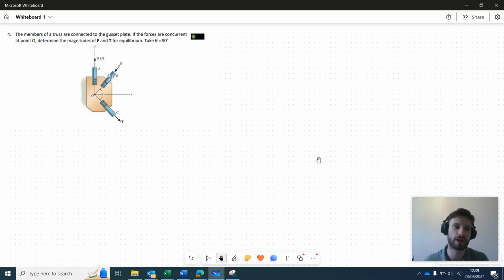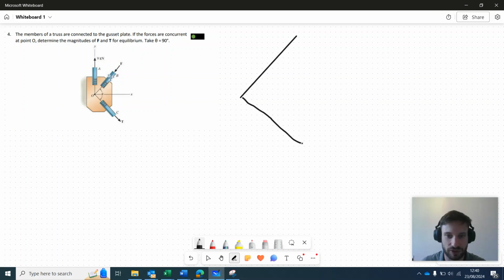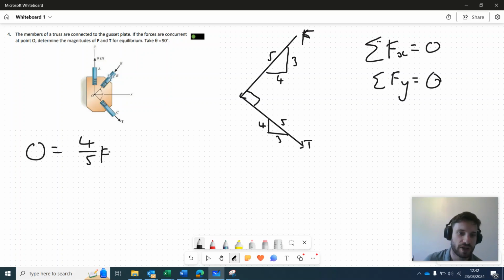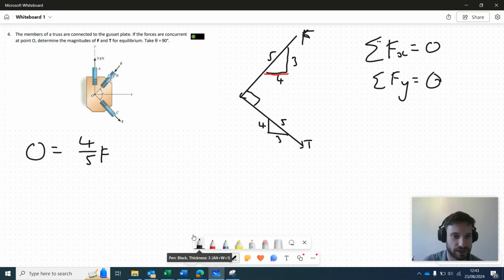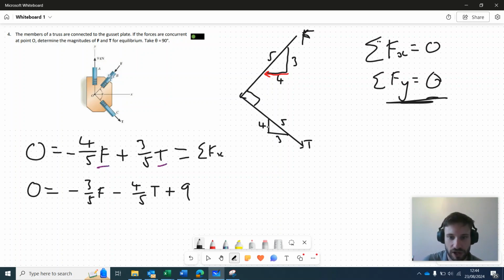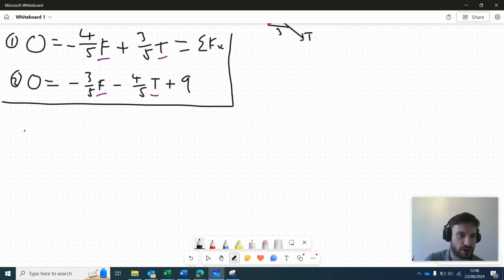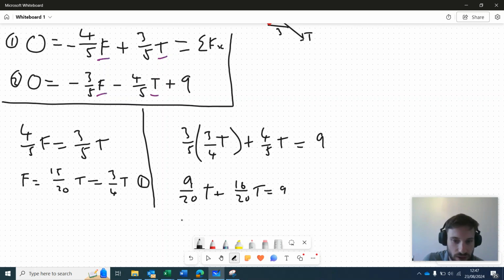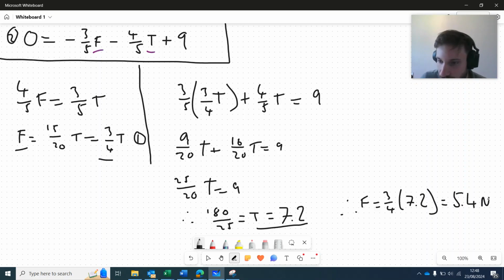Simple Forces in Equilibrium Problem 1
Video tutorial to the following problem as part of the E4011 Statics and Dynamics Simple Mechanisms Module:

"The members of a truss are connected to the gusset plate. If the forces are concurrent at point O, determine the magnitudes of F and T for equilibrium. Take θ=90°"